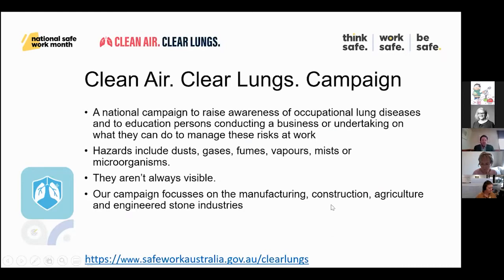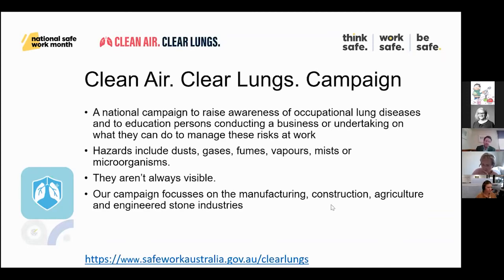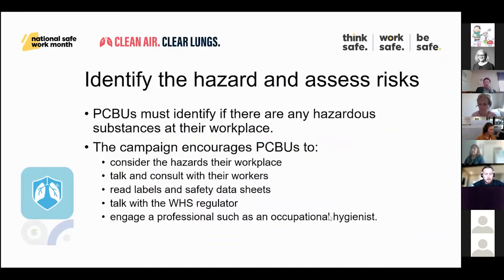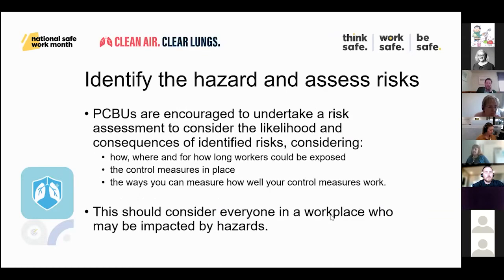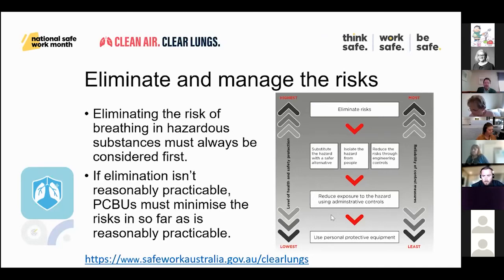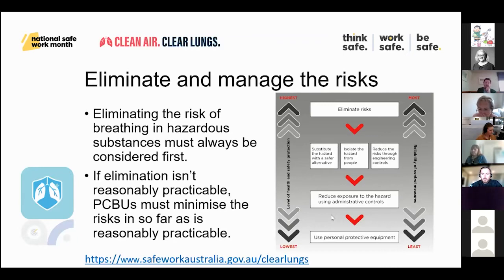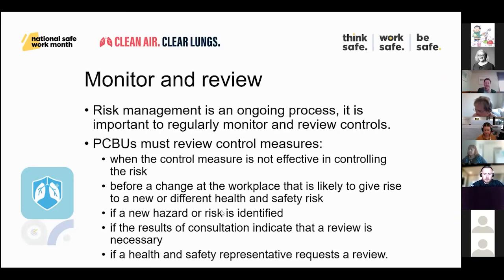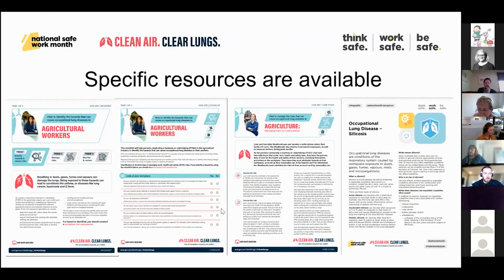Overview of Clean Air Clear Lungs campaign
Sam Hamilton, Director Occupational Diseases and Hygiene Policy
presenting to the Australasian University Safety Association.

Video Summary:

Safe Work Australia launched the Clean Air. Clear Lungs. campaign – a national education and awareness campaign to raise awareness and understanding of all occupational lung diseases.
The Clean Air. Clear Lungs. campaign targets key influencers and stakeholders such as Safe Work Australia Member organisations, industry and small business associations.
High-risk industries such as construction, agriculture, manufacturing and those working with engineered stone are a key focus.